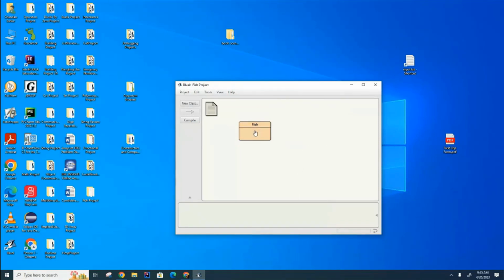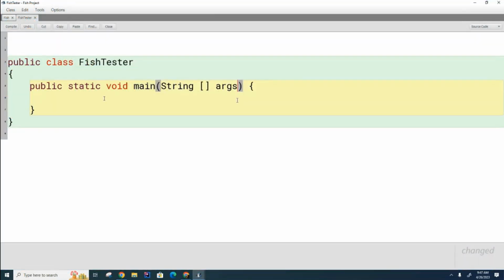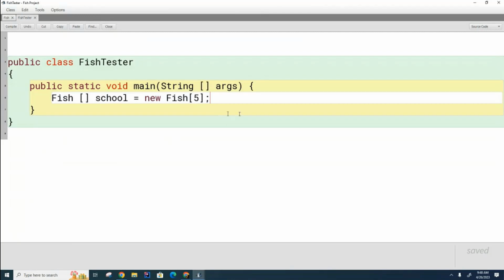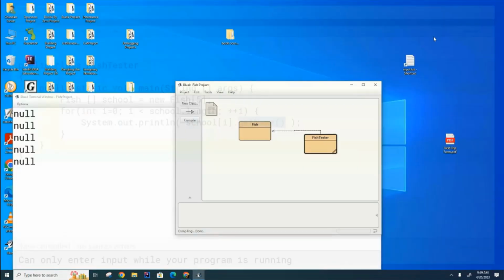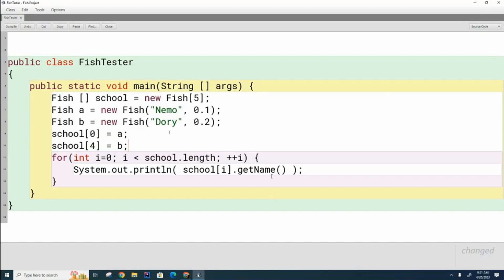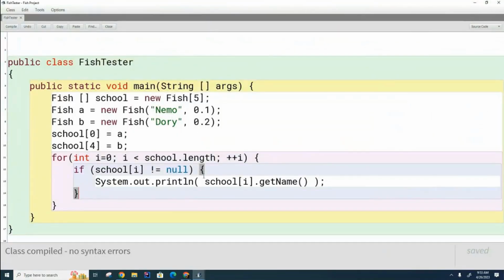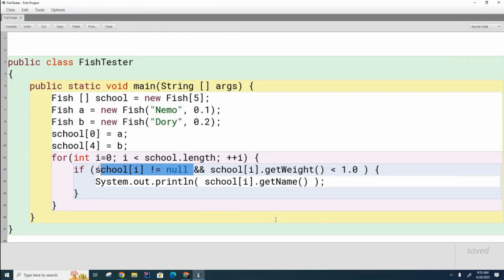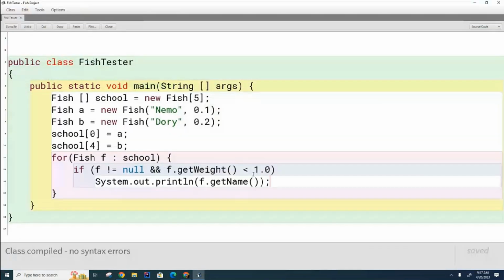CSA 087: AP Exam Review - Arrays